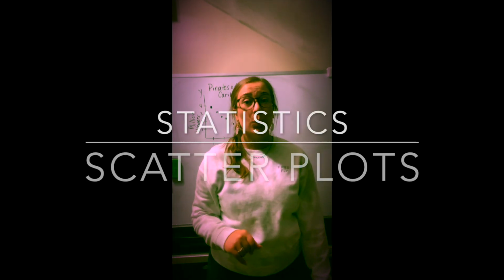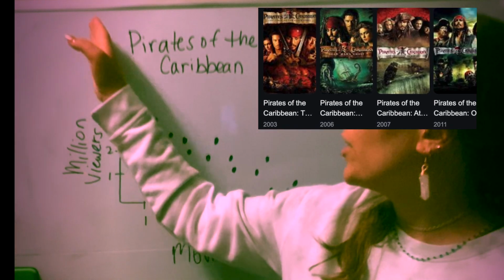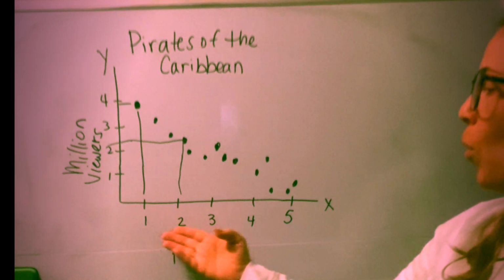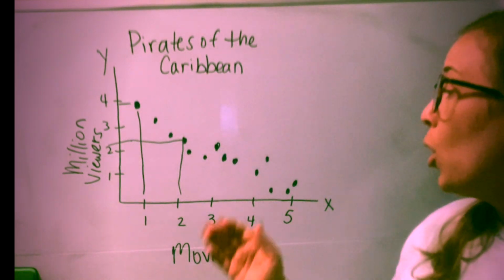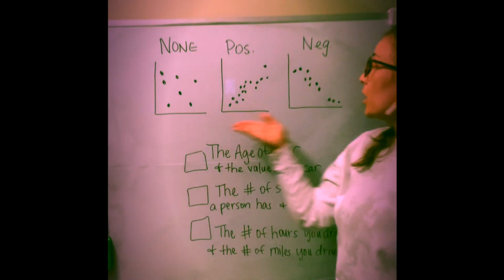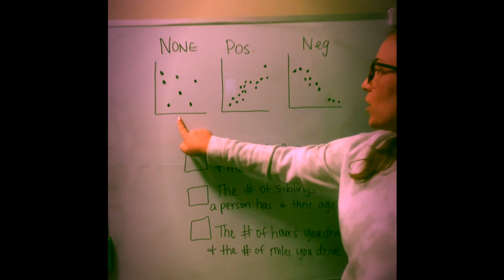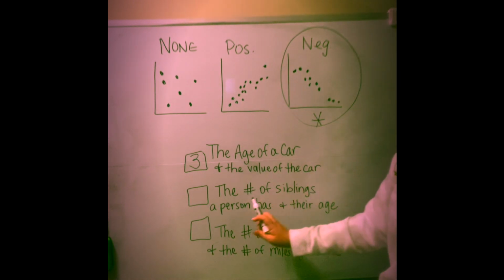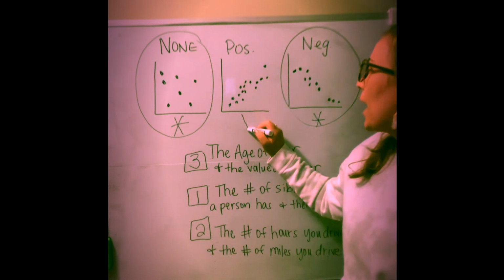Statistics Scatter Plots